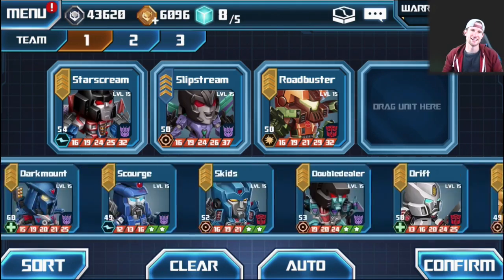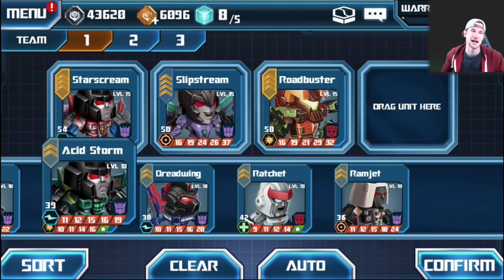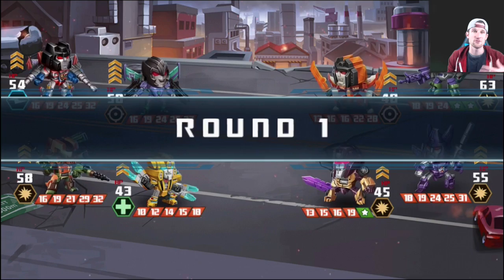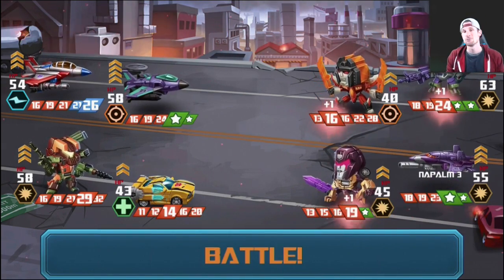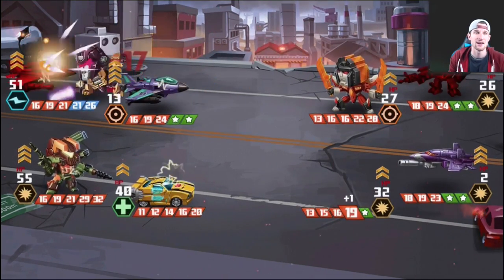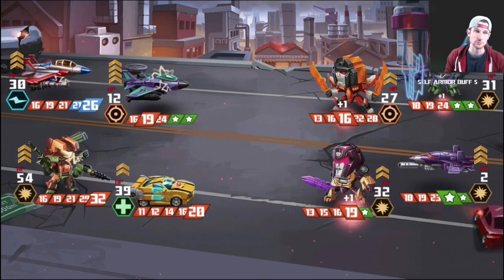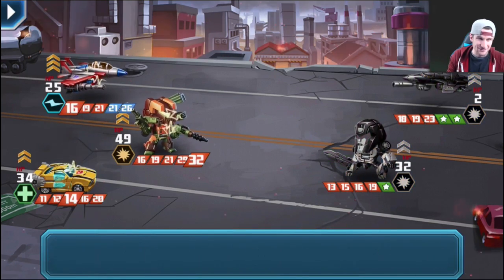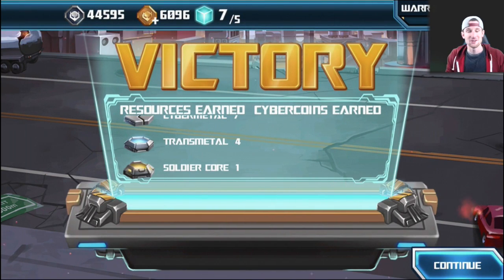TRANSFORMERS BATTLE TACTICS :: PVP STRATEGY GAMEPLAY 1